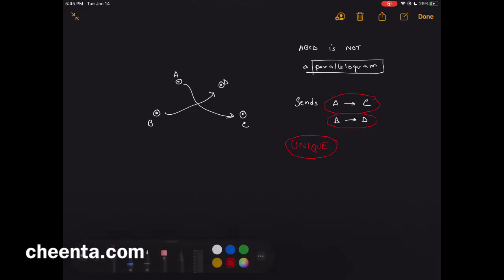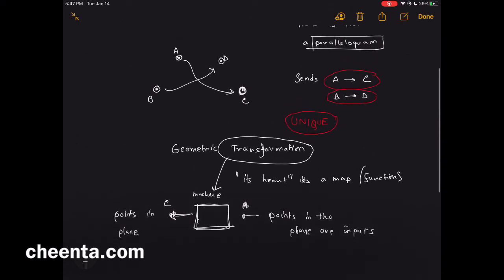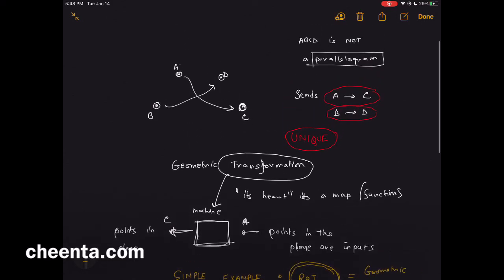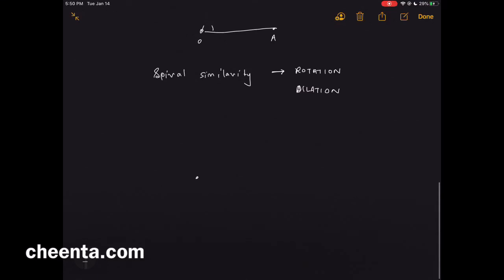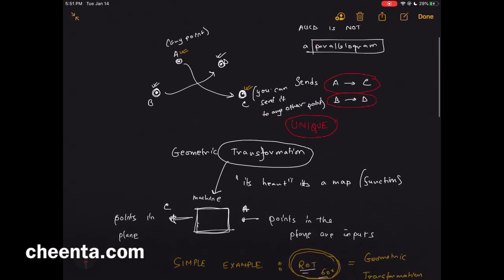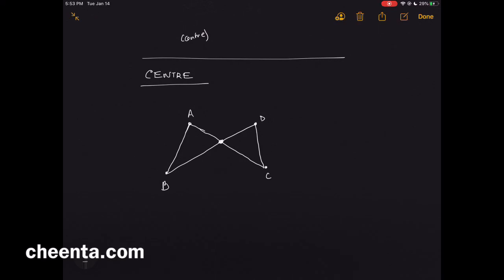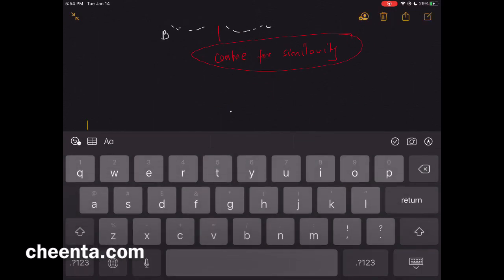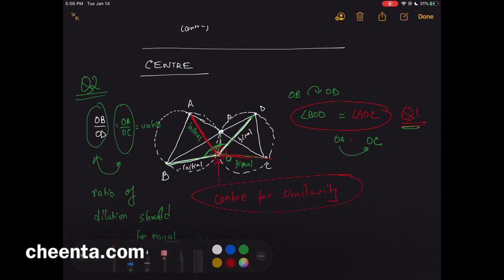Spiral Similarity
In this video, we are going to discuss about Spiral Similarity.

Happy learning!